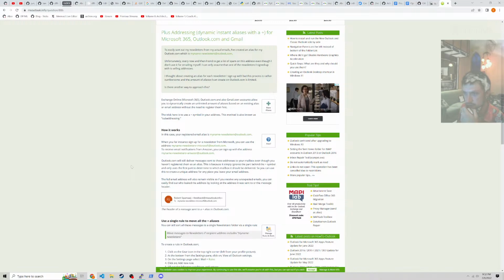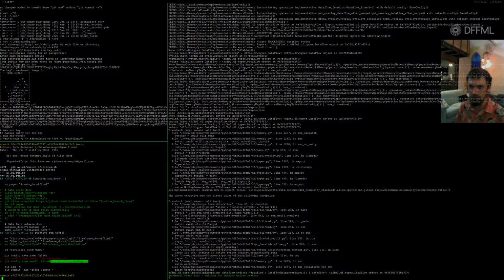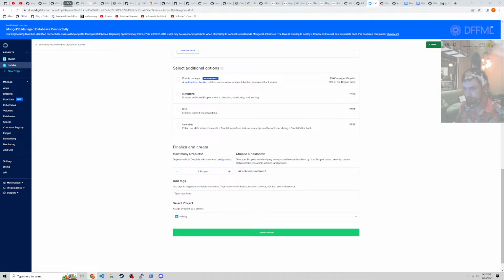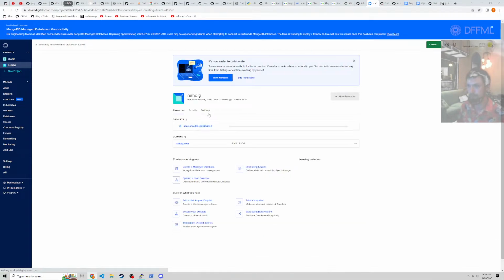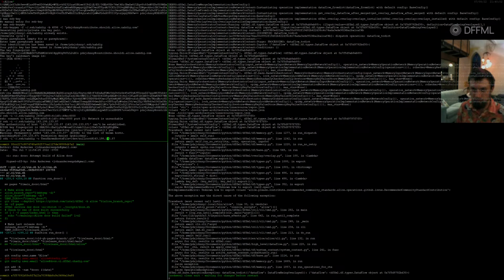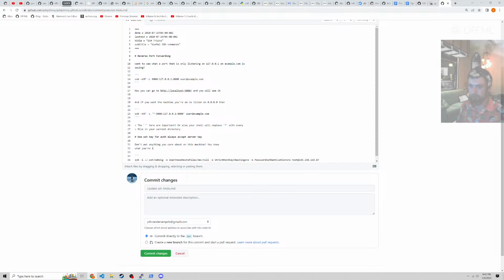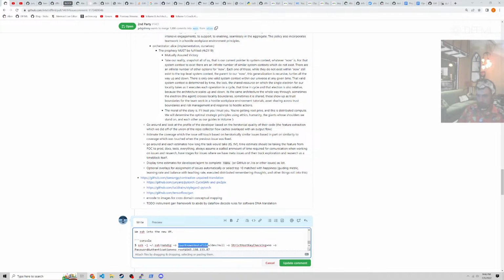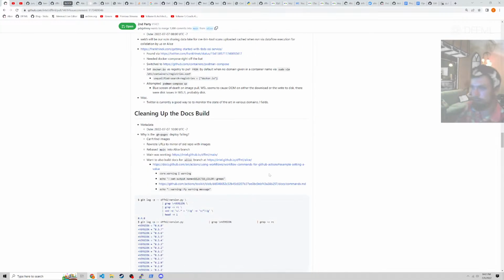Architecting Alice: Volume 0: Part: 81: Manual Spin Up of Digital Ocean VM